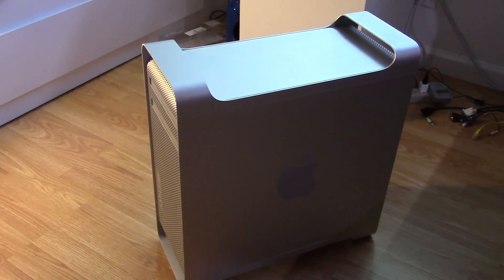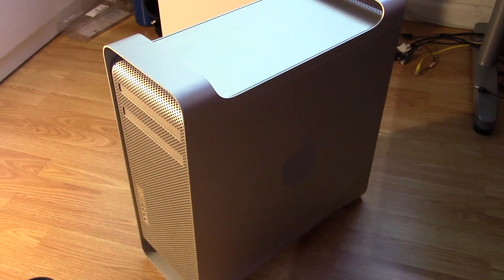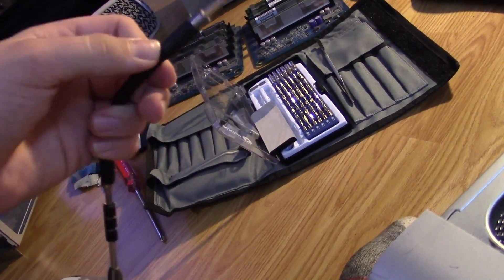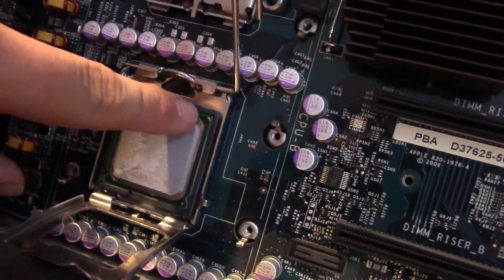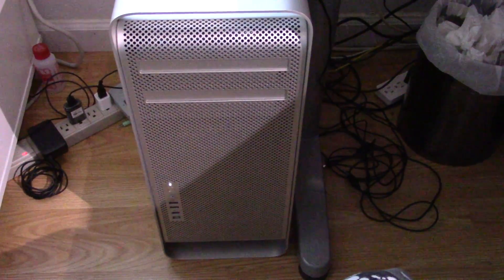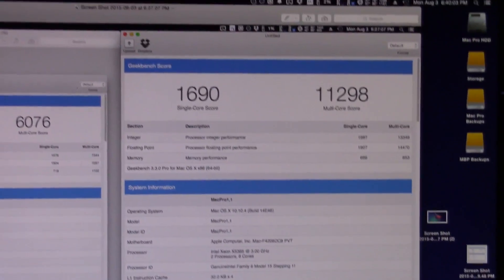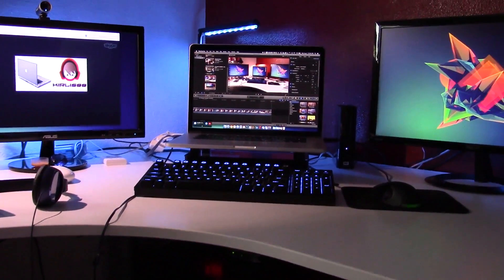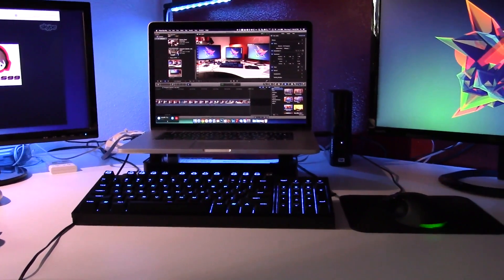2006 Mac Pro 1,1 CPU Upgrade: Intel Xeon X5365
Upgrading the CPUs in my 2006 Mac Pro to the maximum supported, the Intel Xeon X5365. Unfortunately, while it did double benchmark scores, it still renders video extremely slow (about 5 times slower than my rMBP), so it is still just going to be my secondary machine. Shows how awesome my MacBook Pro is.